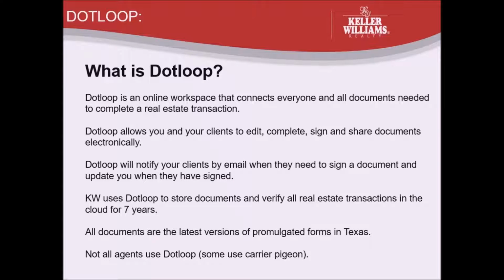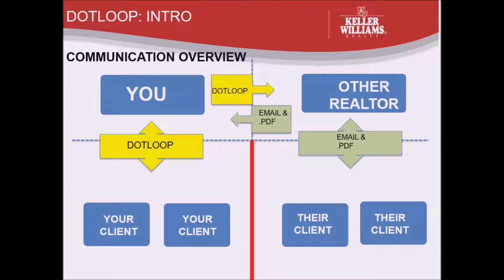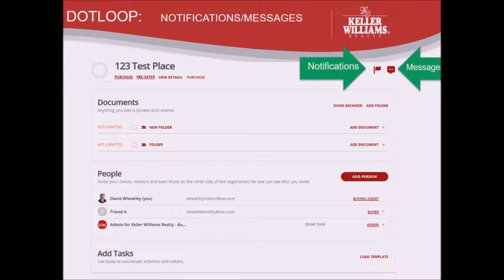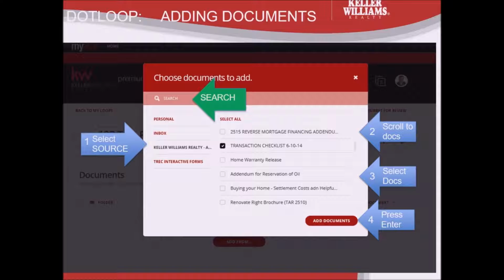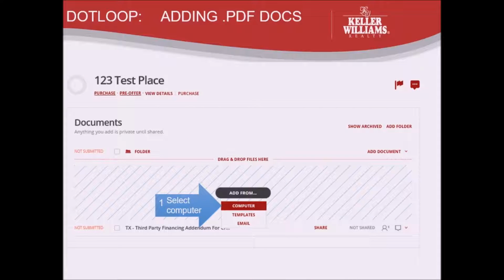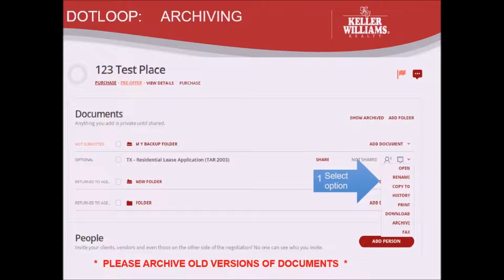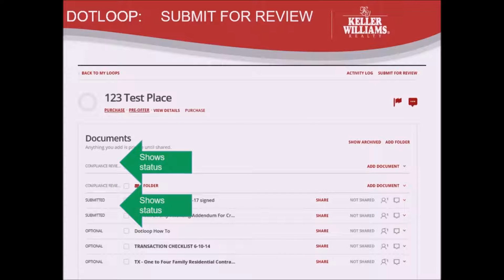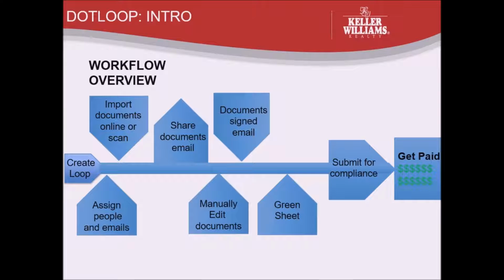Dot Loop Intro by David Wheatley